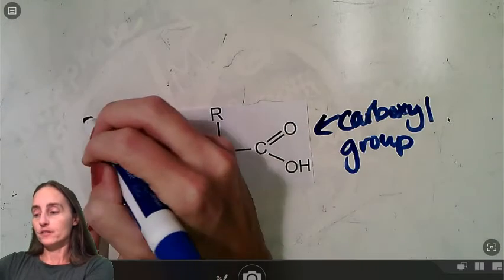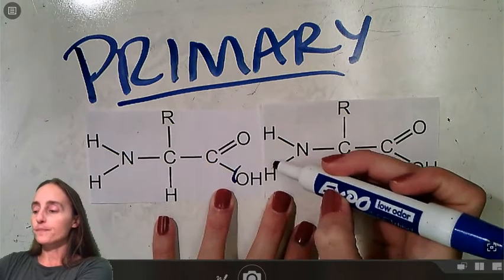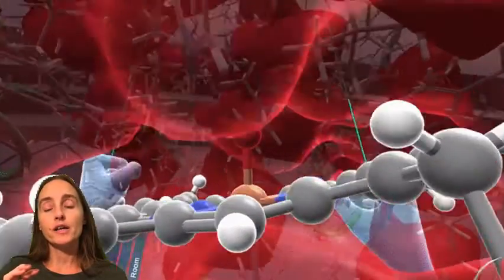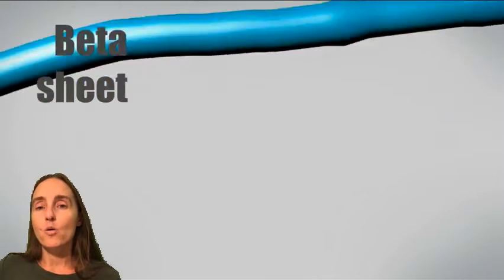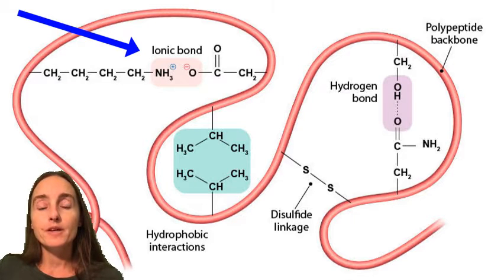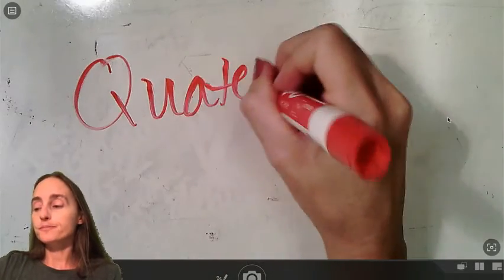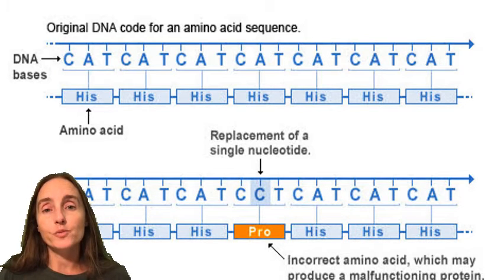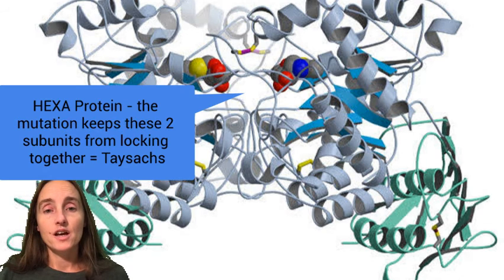AP Biology Protein Structure